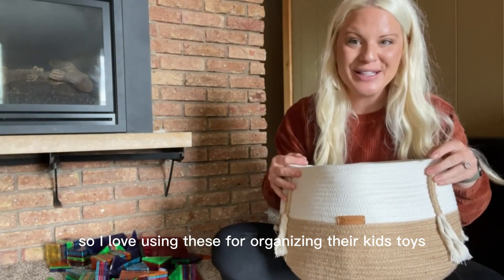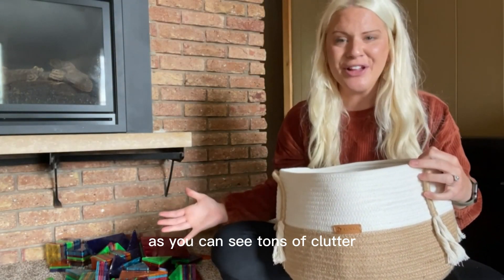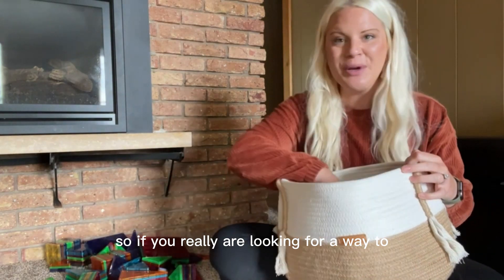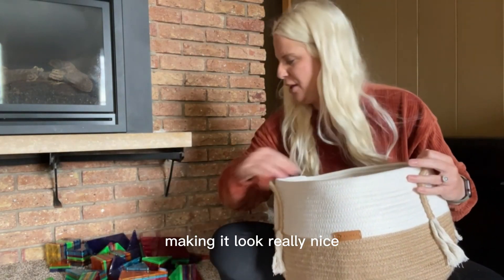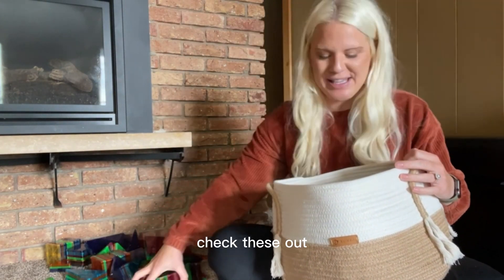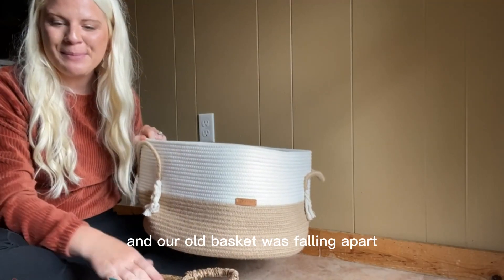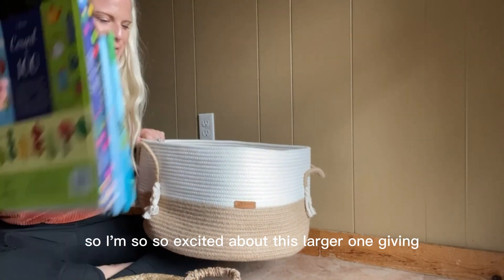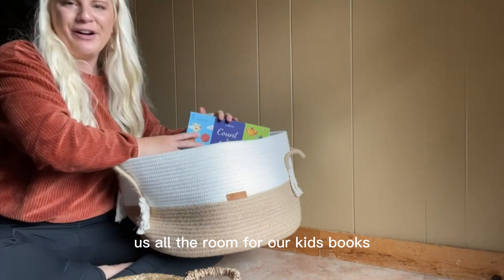SUPER PRACTICAL & FUNCTIONAL LARGE BASKET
"SUPER PRACTICAL & FUNCTIONAL LARGE BASKET - You can't help but love this beautiful large cotton rope basket.This multipurpose basket can hold many items such as blankets, pillows, clothes, toys, laundry supplies, bedding, books and more! It looks so good in any room, that you might not want to hide it away.
AESTHETICALLY DESIGNED - You want your home to look gorgeous and stylish, but your kids keep in the way? Our baskets for toys are the perfect solution to this common problem. They're designed with simplicity and style in mind, to be both functional and aesthetic while taking up minimal space. Keep your living room looking clean and tidy by storing all their toys in a basket!
ECO-FRIENDLY & SOFT - The extra large toy basket offers a softer and more natural feel than plastic,Keep your child happy and your heart light with this large toy bin that is environmentally friendly and the perfect size for children. This bohemian-inspired baskets will provide a peaceful place for your little one to store their treasures
PREMIUM COTTON COILED ROPE WEAVING - They're made of sturdy cotton that's easy to clean, and the handles are convenient for carrying all your heavy items. With its tight weave, you'll be able to carry lots of things in it without worrying about them spilling out.Unlike plastic baskets, it can't melt or release toxic substances. It is also more durable than a plastic basket
PEACE OF MIND - Even the most beautiful xxxl storage basket sometimes have a few creases that need to be removed before they can be full used. Luckily, there are two ways to remove these creases without any hassle. 1# Smooth out the creases with your hands,and fill the basket with as many pillows as possible,after a few days, your beautiful basket will be back to its original shape. 2# You may be able to use an iron to help ease any stubborn wrinkles."